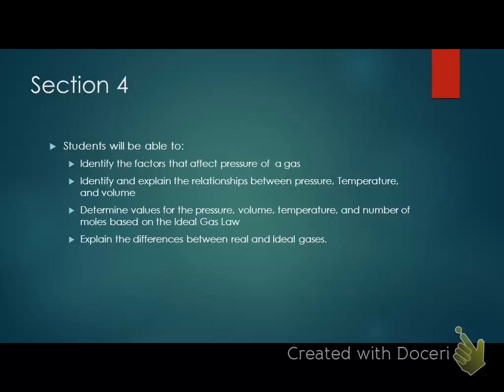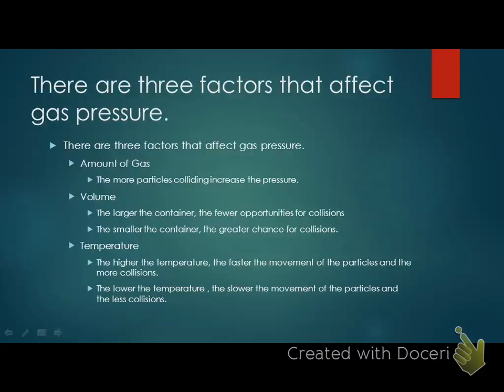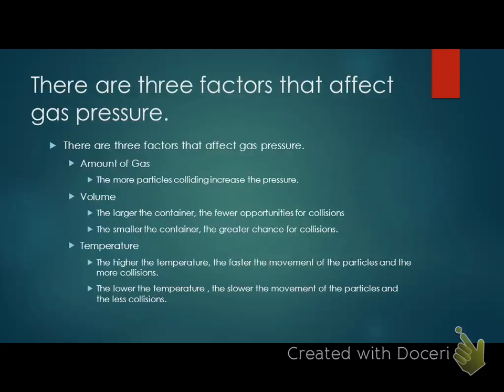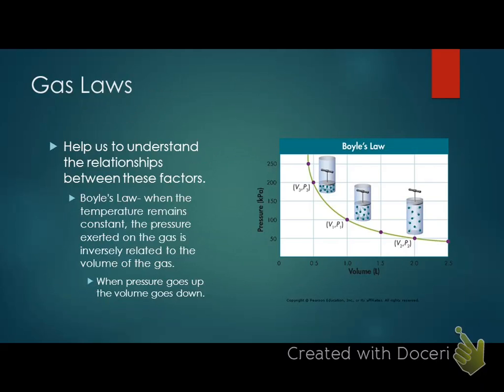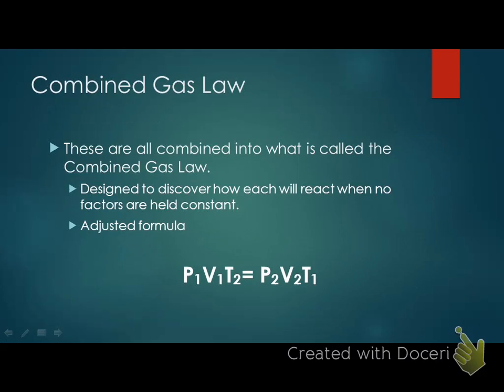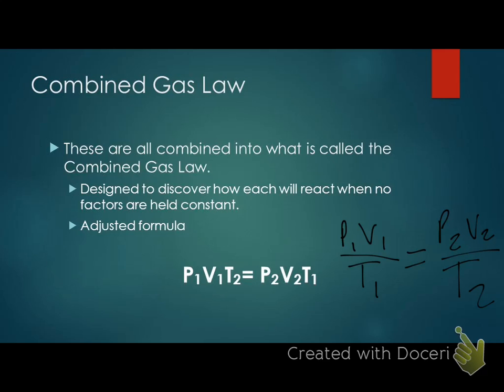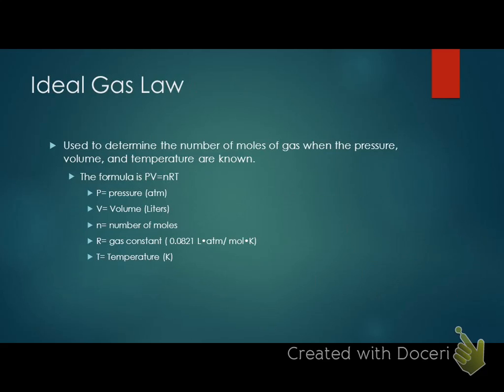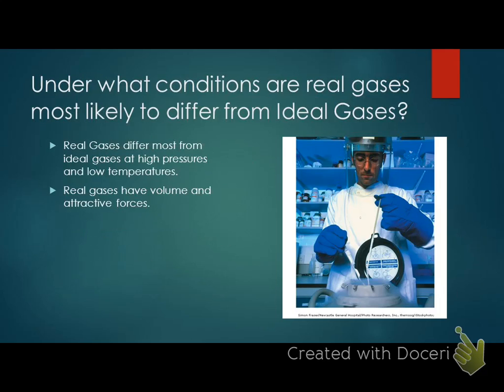Honors Gases, Liquids, and Solids Section 4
Intro to Gas Laws and Real vs Ideal Gases